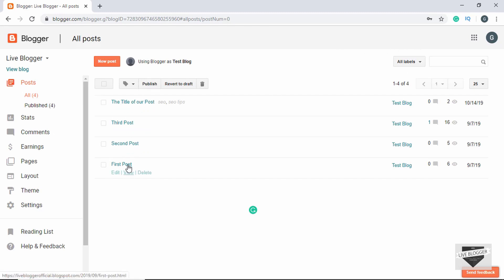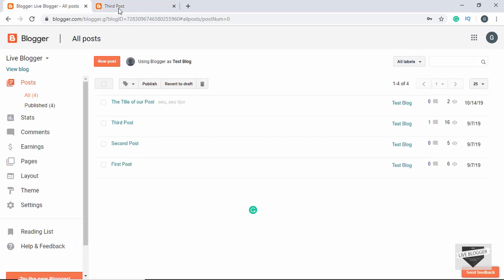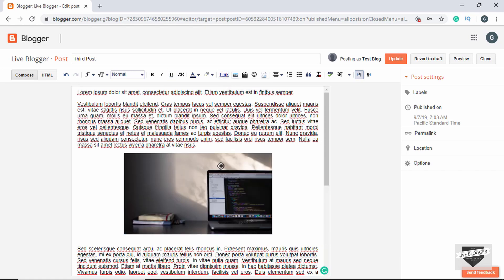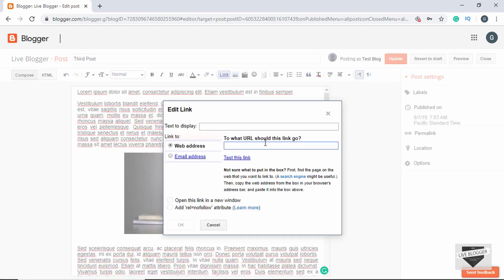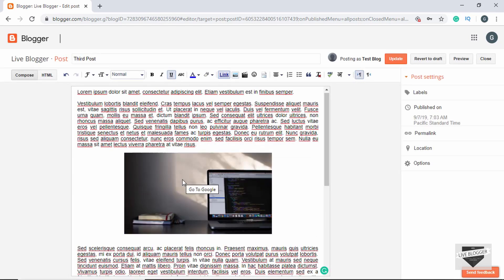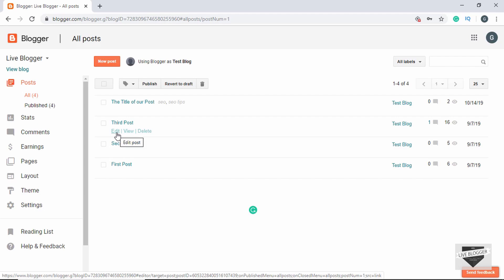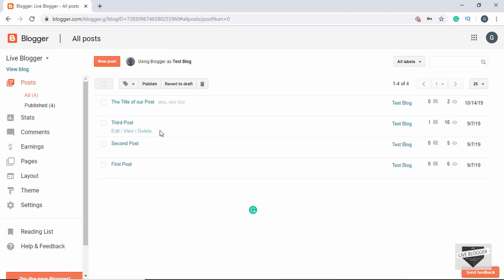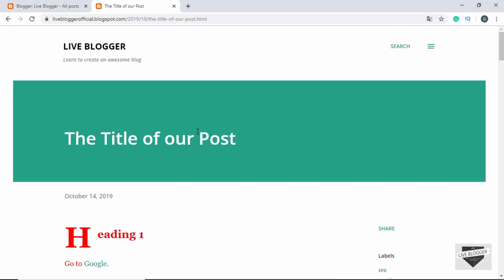How To Add Link To An Image In A Blogger Post | How To Add A Link To A Picture In Blogger